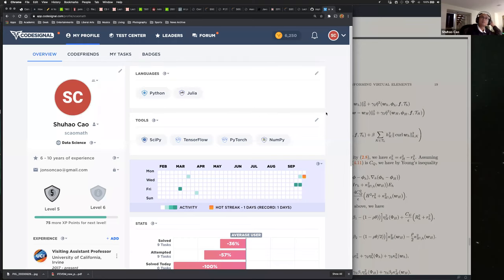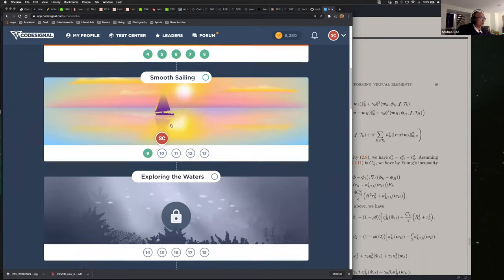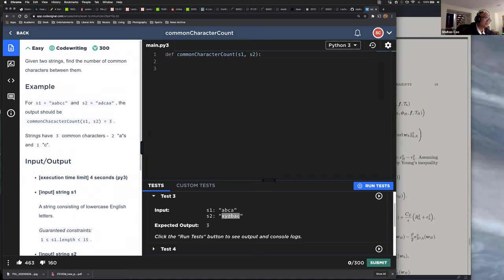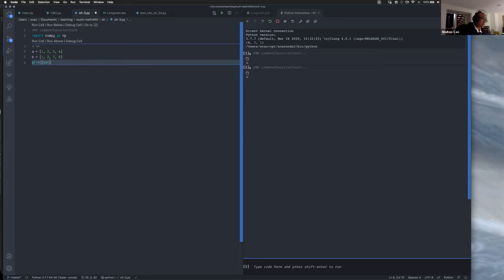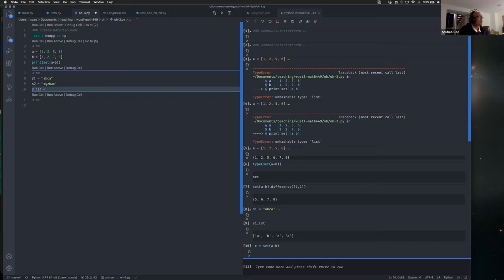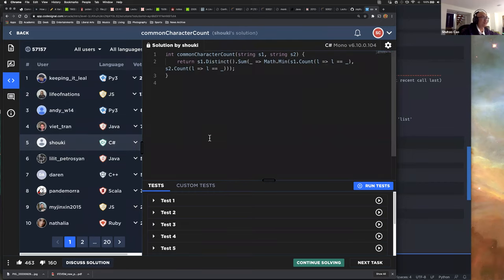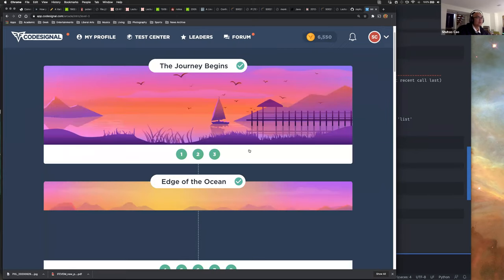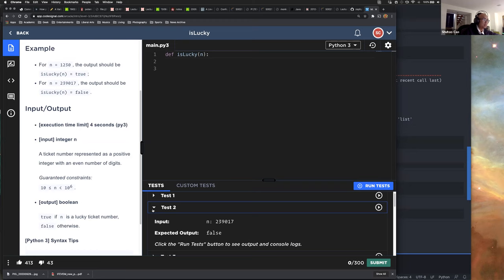Learn beginner Python with me: live streaming problem solving common character count and isLucky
0:00 Intro
1:44 Common character count
25:05 is Lucky
50:10 Better solution for isLucky